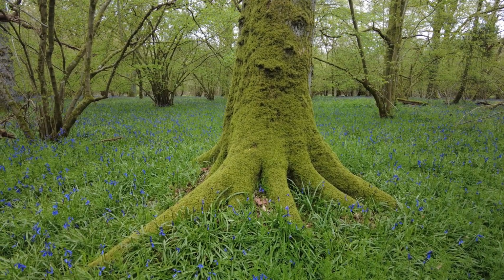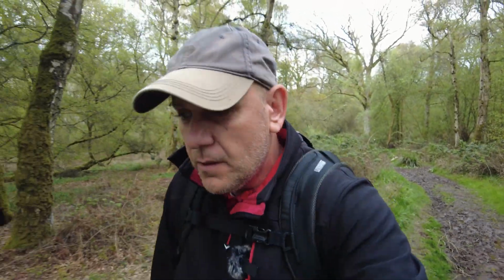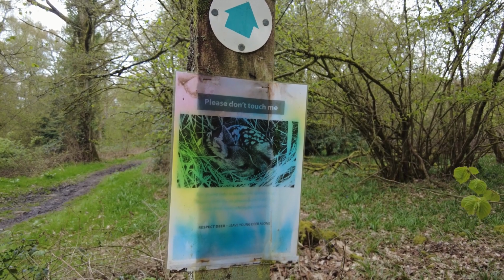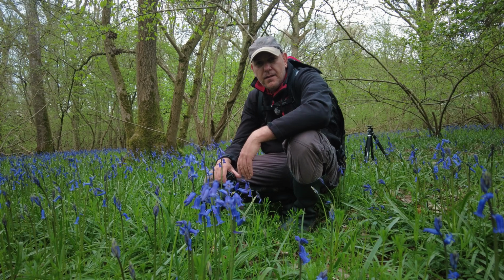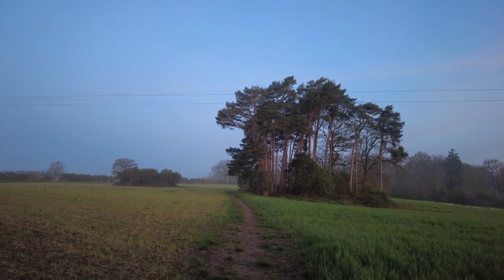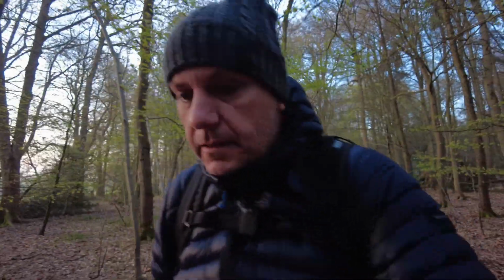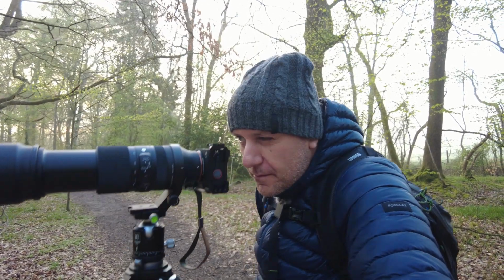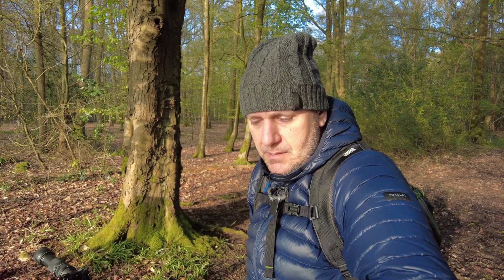Photographing Bluebells At Local Nature Reserve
I spent a Sunset and the next Sunrise photographing the beautiful Bluebell Woods at a local nature reserve